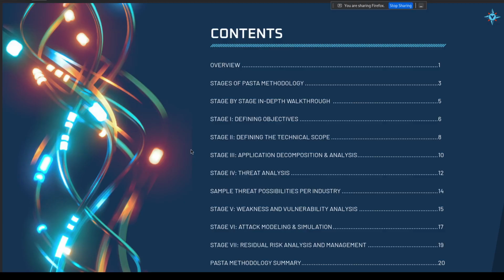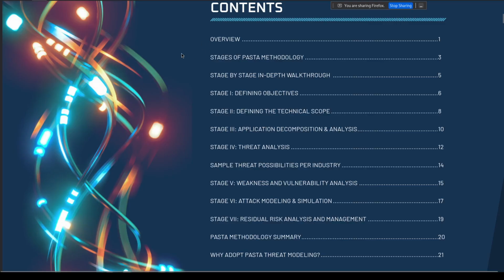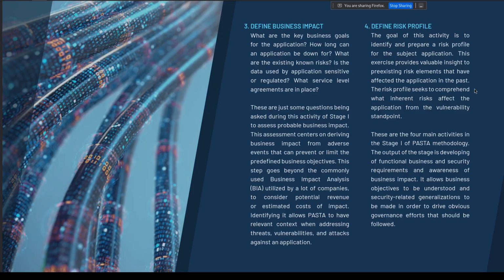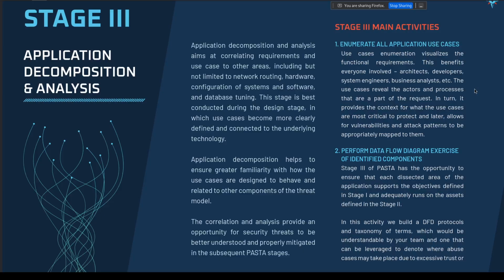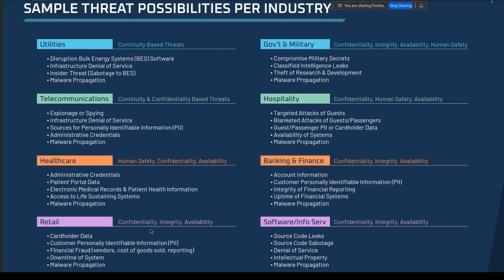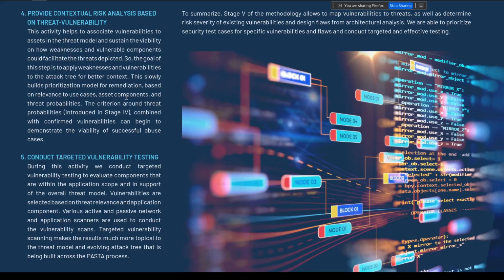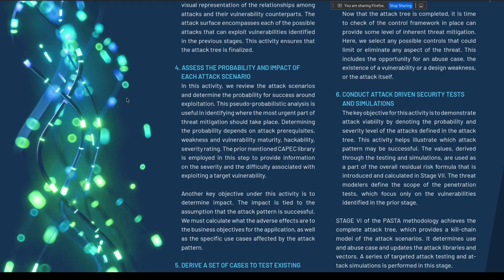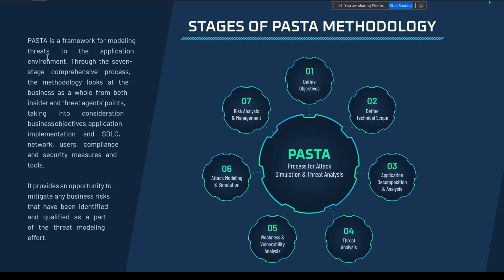Threat Modeling using PASTA framework | Thamizh | Tamil | Cyber Thamizh Sangam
Threat Modeling using PASTA framework, a weekly cyber security session initiative